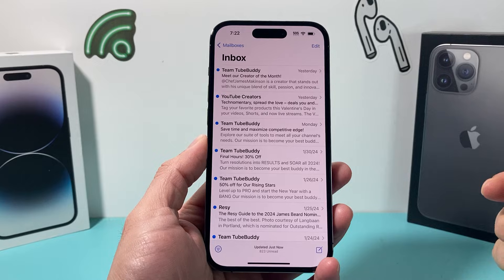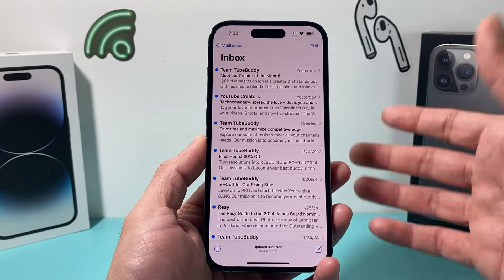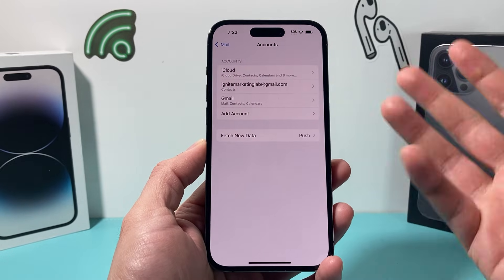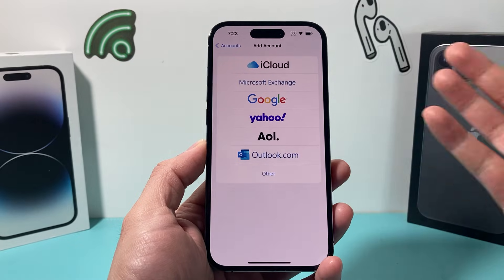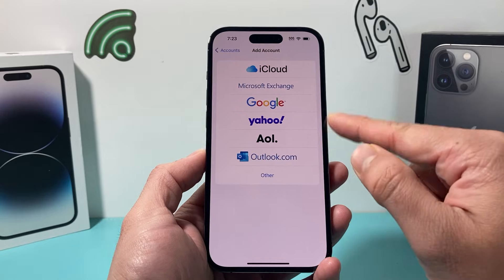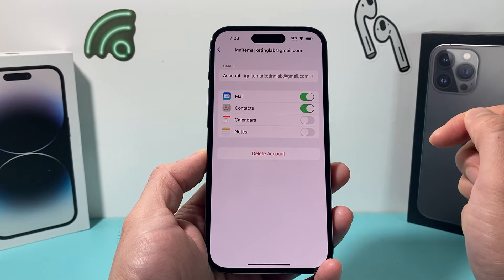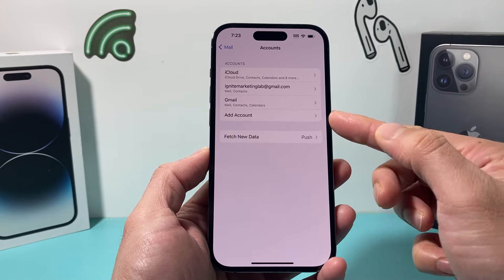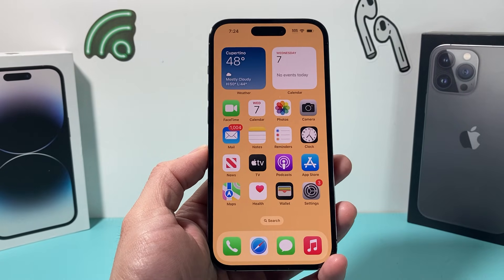How to Add Multiple Email Accounts on iPhone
In this iPhone tutorial, I show you how to add multiple emails accounts on your iPhone Mail app. Once you add all your emails, you can see them from one mailbox on the Mail app.